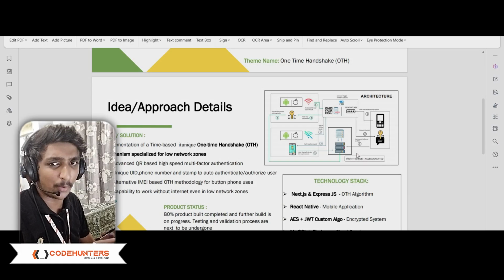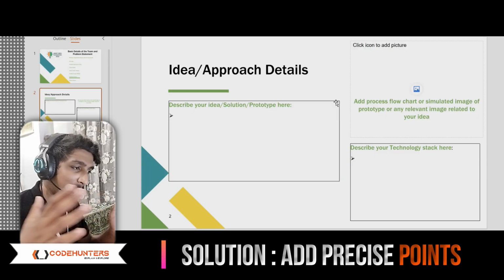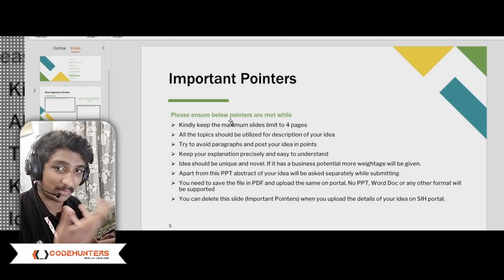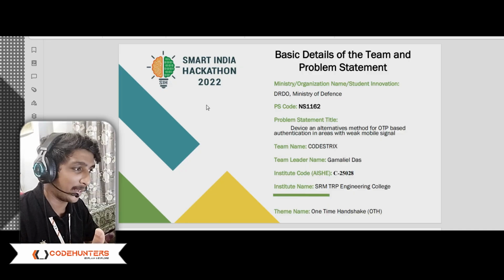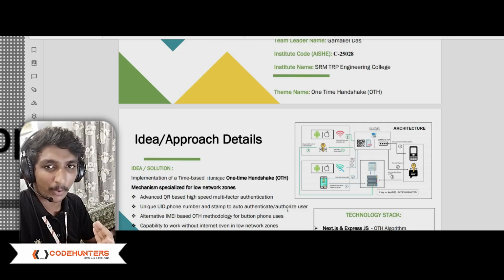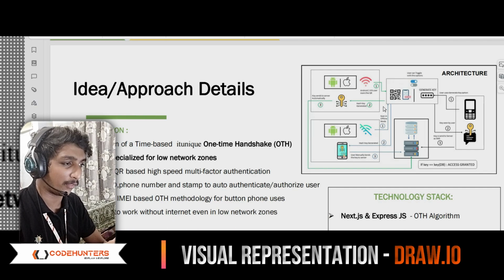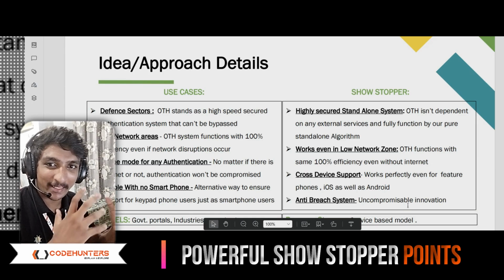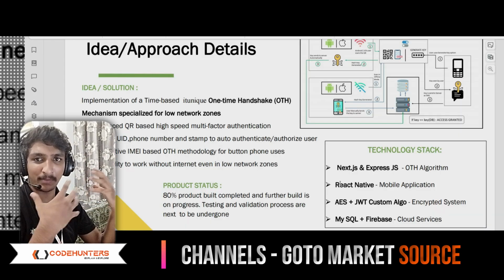#04 How to Draft a Winning PPT | Complete Guide | Smart India Hackathon 2023 Roadmap | SIH PPT 2022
Embark on an inspiring journey through the world of hackathons with our dynamic video series. Whether you're new to the scene or a seasoned pro, this all-encompassing playlist is your key to triumph. Drawing from a rich legacy of five national hackathon victories, including a crowning moment of the World's Biggest Hackathon, namely , SMART INDIA HACKATHON ,2022 , under the team name "CODESTRIX" for the Problem Statement NR1162 .We're here to lead you through every step of the process.

🚀 04 - Video Highlights 🚀

🚀 Creating a Winning Project Proposal.
💡 Problem Clarity: Articulate the problem statement effectively.
🛠 Solution Showcase: Precisely Highlight your solution's features.
🎨 Visual Impact: Process flow architecture.
💻 Tech Stack: Define your chosen technology.
🌍 Market Insights: Scalability , Product Impact and Business Plan
🕵 Competitive Edge: Emphasize show stoppers
🎥 Product Demo: An Interactive demo to boost qualification chances

🌟 Exclusive in This Video - Our Winning Smart India Hackathon 2023 PPT !
Hackathon victory knows no bounds. Join us on this transformative voyage and let's script your hackathon success story, one breakthrough at a time! 💡
📅 Release Schedule: New episodes drop every Wednesday & Sunday at 5:30PM ,starting from 3rd September,2023.
🌟 Exclusive - Every Video Will have the Context of our Smart India Hackathon 2022 Experiences to make it more engaging and Helpful.
All Timestamps:
0:00 Intro & SIH Victory Moment Recap
0:30 Part-4 Video Overview
00:52 SIH Idea Submission Template
1:26 Detailed Template Walkthrough
6:05 Our SIH 2022 Winning PPT Reveal
7:00 Idea / Solution Section Walkthrough
8:54 Technology Stack Section Walkthrough
9:16 Product Architecture Section Walkthrough
9:54 Product Status Section Walkthrough
10:25 Use Cases Section Walkthrough
10:58 Show Stopper Section Walkthrough
12:15 Business Model Section Walkthrough
13:10 Drafting a Explanation Video
14:02 Video Conclusion
14:45 SIH Hardware - Overview